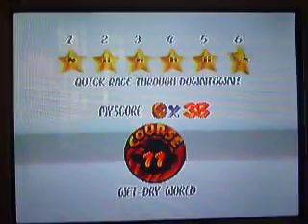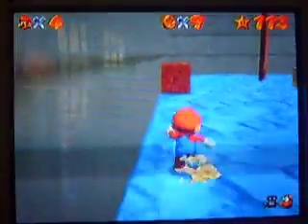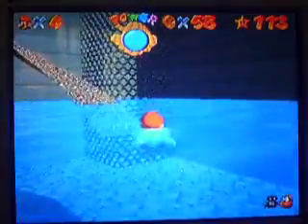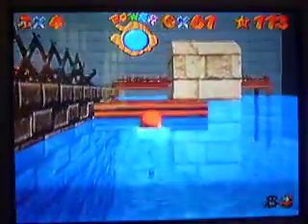Let's Play Super Mario 64 #25: Prevailing Through Water and High Mountains for 100 Coins!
In this vid we get the 100 coin stars in Courses 11 and 12. Next time, we will probably do Course 13 and 14's 100 coin stars, then comes the part where we start to go *gulp*.